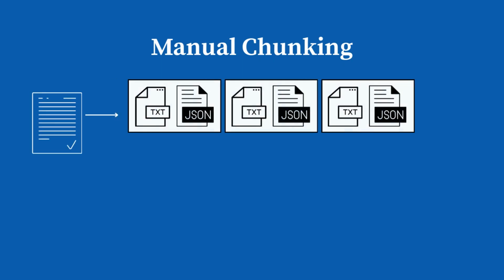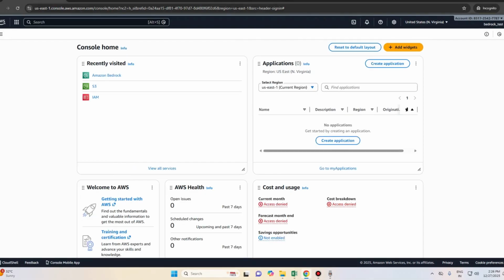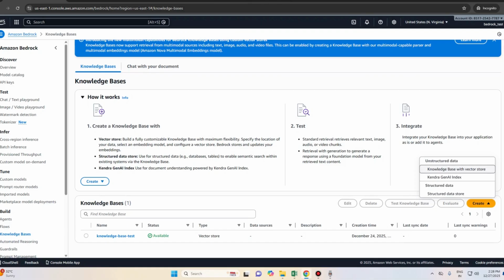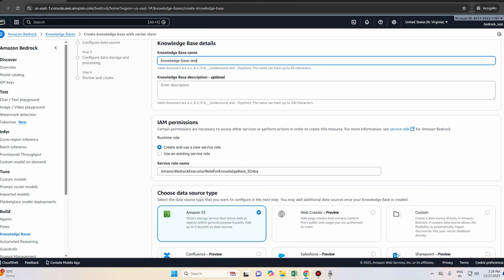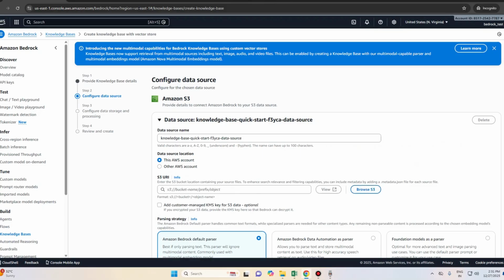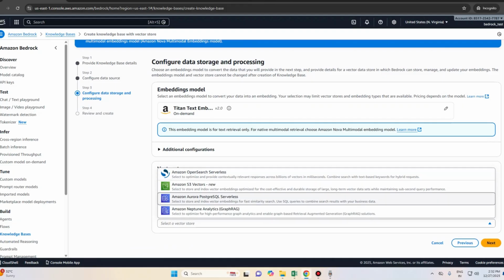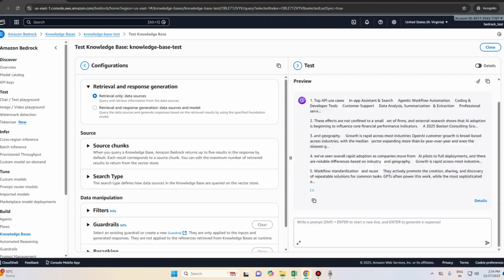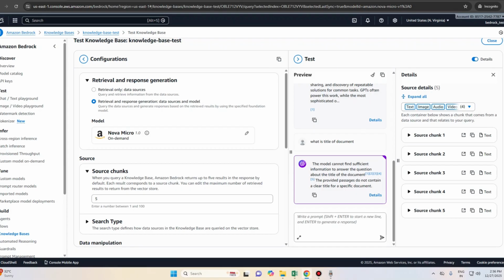AWS Bedrock Knowledge Base Explained | Step-by-Step Guide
Learn how to create and configure a Knowledge Base in AWS Bedrock using the AWS Management Console. In this step-by-step tutorial, we’ll walk you through the entire process — from setting up your environment to integrating your data sources. Perfect for developers, cloud architects, and anyone exploring generative AI with AWS Bedrock.
🔹 What you’ll learn in this video:
- Introduction to AWS Bedrock Knowledge Base
- How to create a Knowledge Base in the AWS Console
- Connecting data sources and configuring retrieval
- Best practices for managing and scaling Knowledge Bases
By the end of this tutorial, you’ll be ready to build smarter applications powered by generative AI on AWS.

00:00 - Introduction to AWS Bedrock Knowledge Bases & RAG
01:00 - Document Chunking & Metadata (JSON) Strategy
02:32 - Supported Data Sources & The 4-Step Setup Workflow
03:02 - Logging into AWS Management Console & Navigating to Bedrock
04:21 - Data Path Types: Unstructured vs. Structured Data
05:47 - Step 1: Knowledge Base Details & IAM Role Configuration
06:49 - Step 2: Setting Up Data Source (S3 Bucket & Parsing Strategy)
08:33 - Chunking Strategies (Fixed, Hierarchical, Semantic)
08:58 - Step 3: Selecting Embedding Model & Vector Store (OpenSearch Serverless)
09:35 - Step 4: Review & Sync Data to Vector Database
10:27 - Testing Knowledge Base: Retrieval Only Mode
11:31 - Testing Knowledge Base: Retrieval & Response Generation
12:41 - Summary & What's Next (Building RAG in Python)